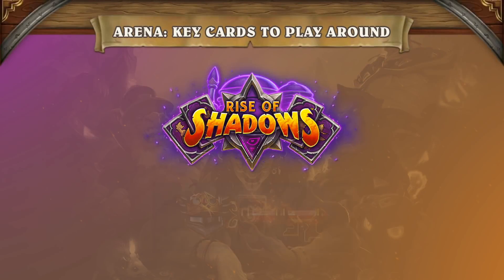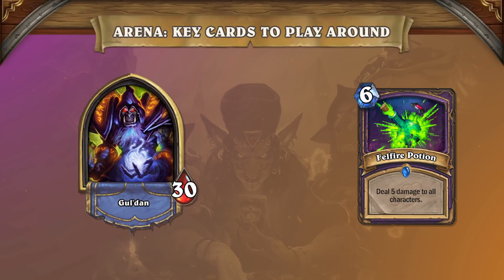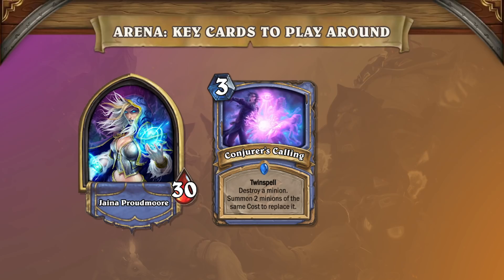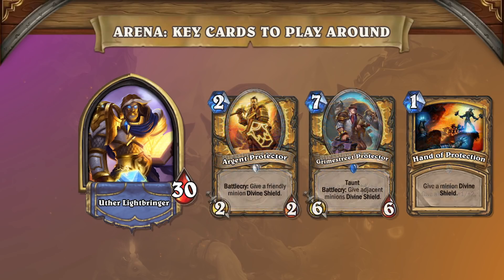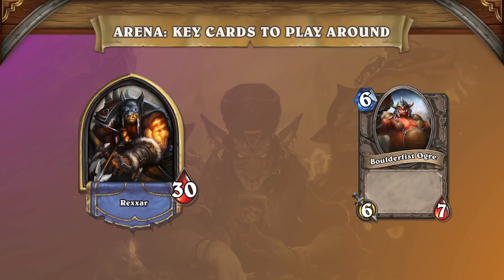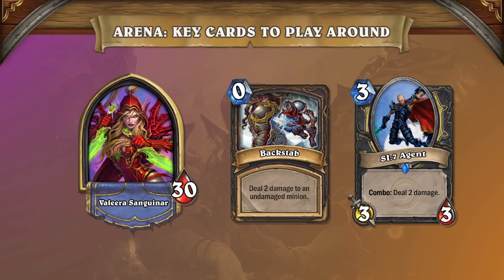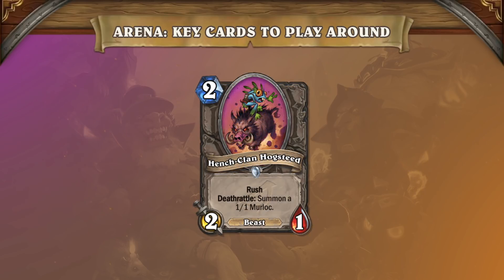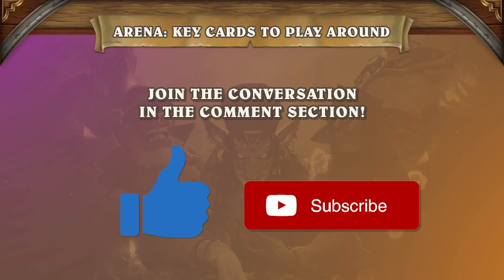Key Cards to Play Around | Arena | Tempo Storm Hearthstone [Rise of Shadows]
Rise of Shadows has been for a few weeks now, and we’re here to talk about important cards you need to play around in the Arena! Cards mentioned in this video are all commonly seen cards that should warp how you draft and play Hearthstone's limited format. While you may not be able to play around every card, this video is meant to improve your consistency and get more wins by playing around popular cards. Watch the video to learn more!

Founded by Andrey Yanyuk (“reynad”) out of his own pocket, the roster now stands among the most decorated of teams in esports and features some of the best competitors and broadcast personalities in Hearthstone, HotS, H1Z1, Fortnite, PUBG, Apex, Shadowverse, the FGC, Summoners War, and FIFA.